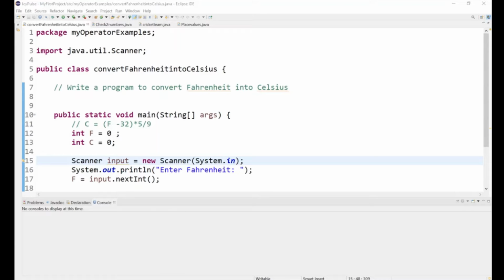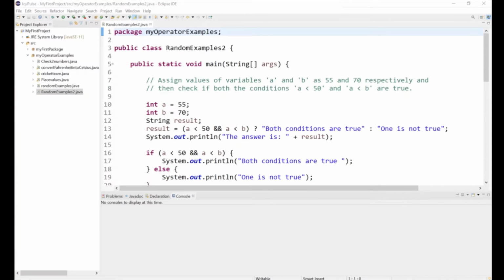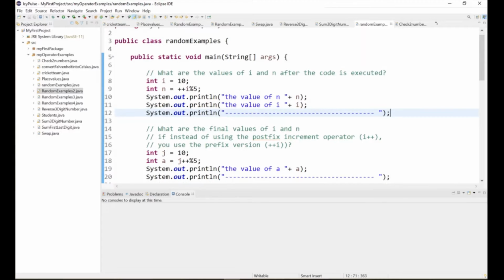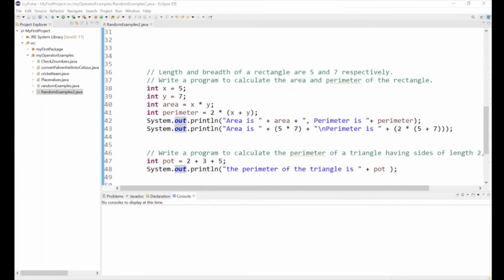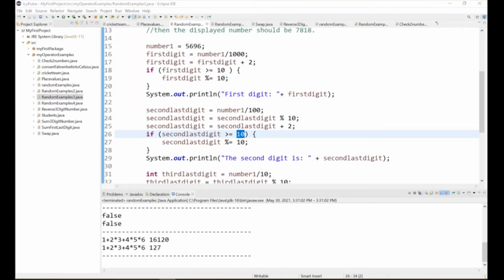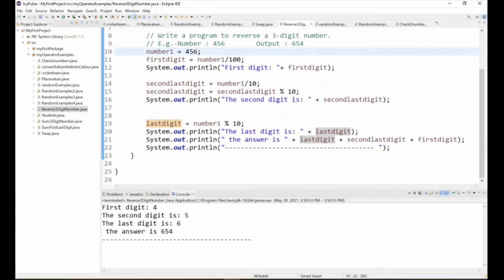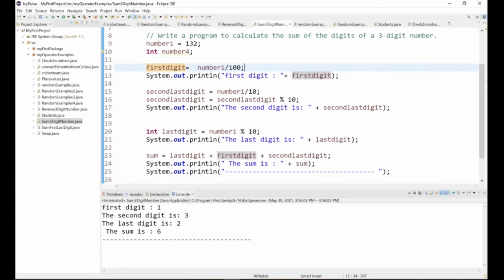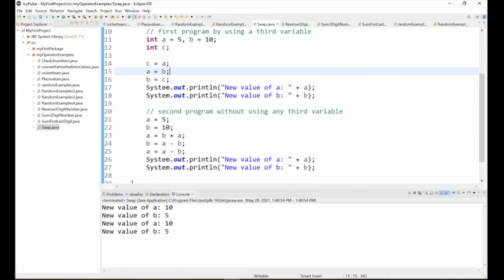Java operator examples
These are some examples I practiced. Pause the video and give it a try. You can find more questions online for practice.